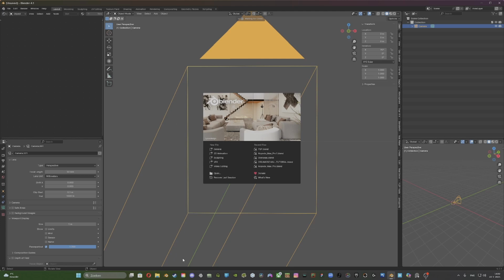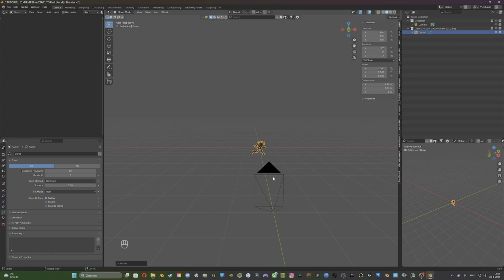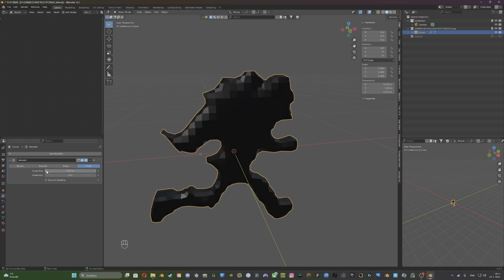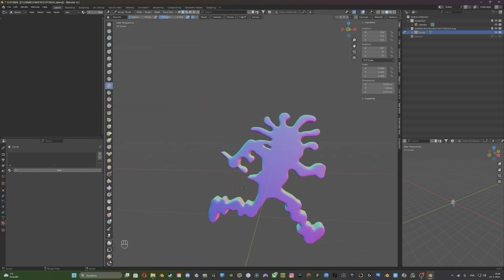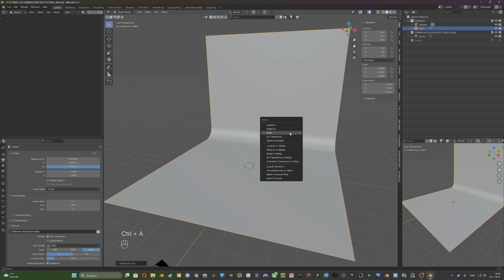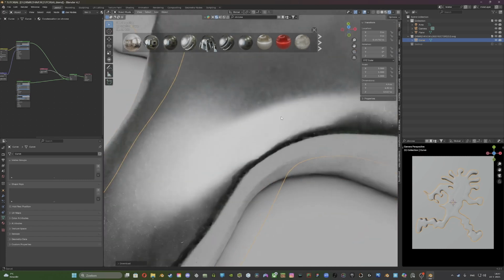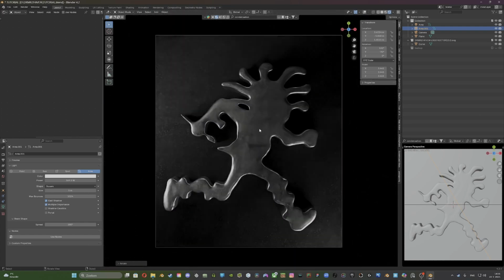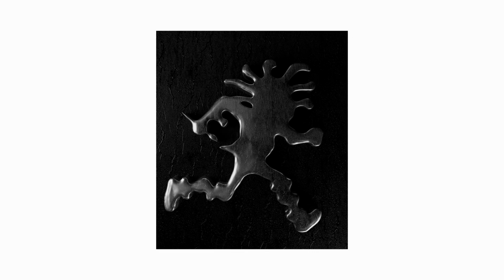How to make a 3D logo in Blender 2025 | Blender Beginner Tutorial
In this tutorial, I will show you how to make a 3D logo in Blender (for beginners) this is my first tutorial ever, so bare with me :)

Link to Blender Kit (in the comments, because I needed to wait on verification, my bad) or go to Blender Kit on their website!